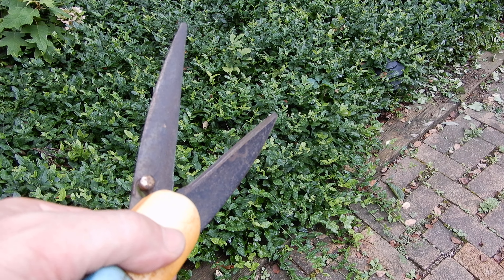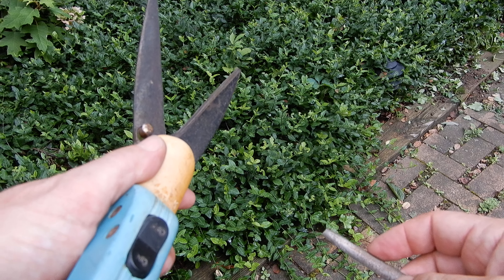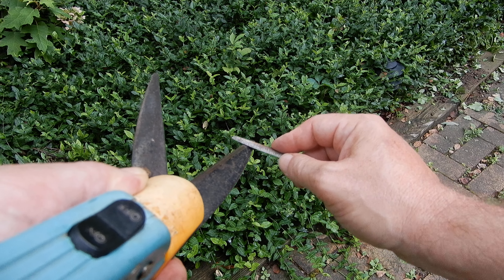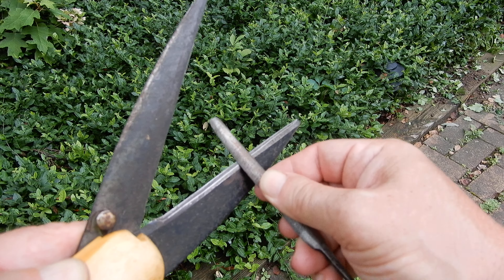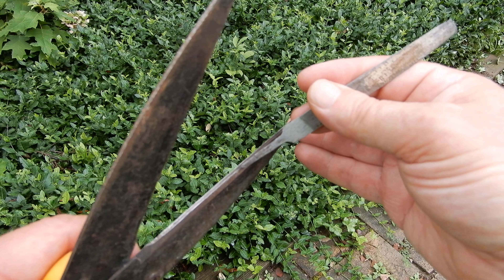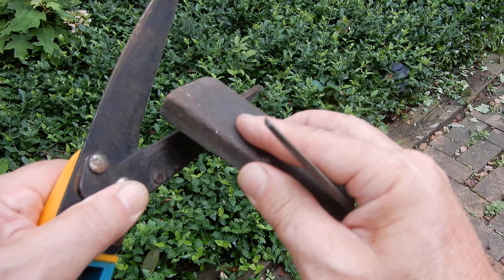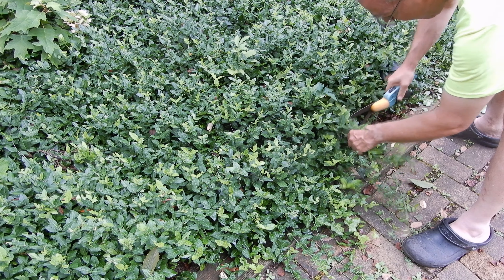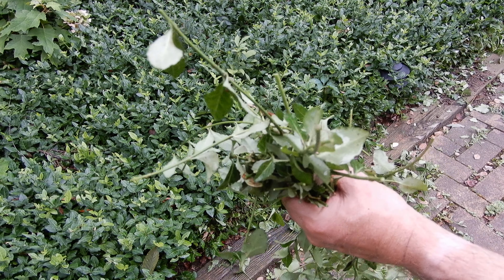How to Sharpen a Pruner Scissors Blades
How to sharpen the blades of a pruner / secator / scissors.
Reference: tool 007